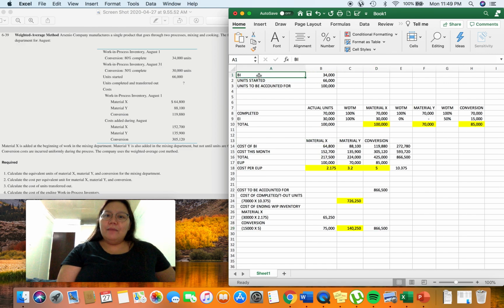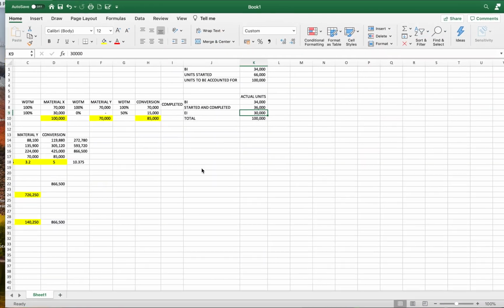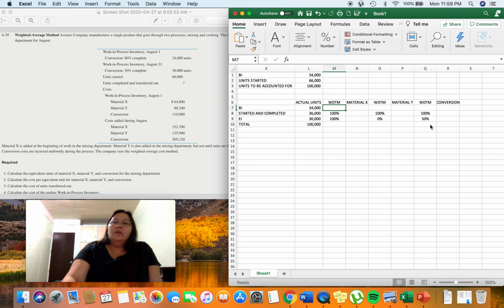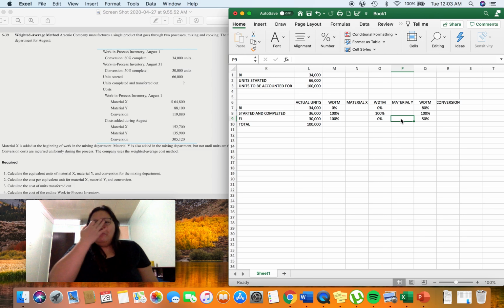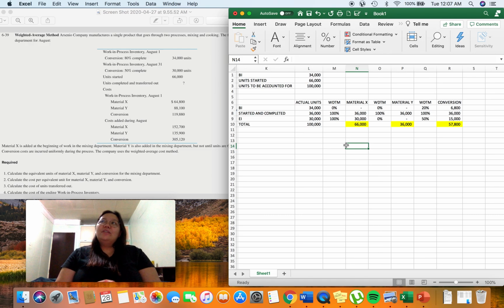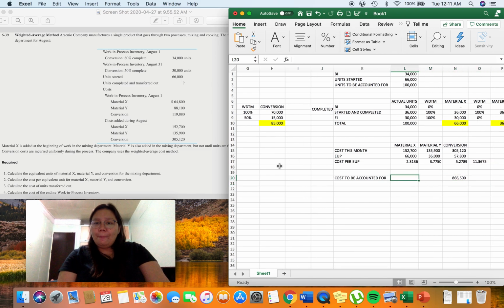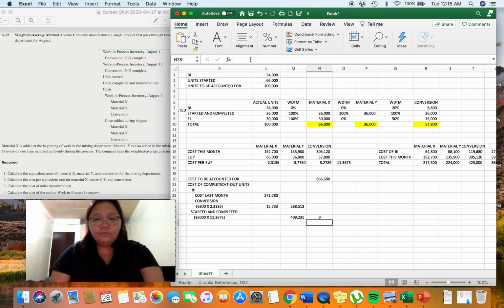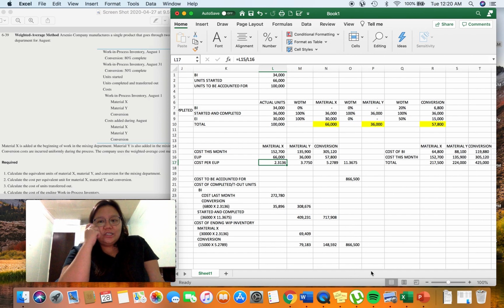Process Costing - FIFO Arsenio Company